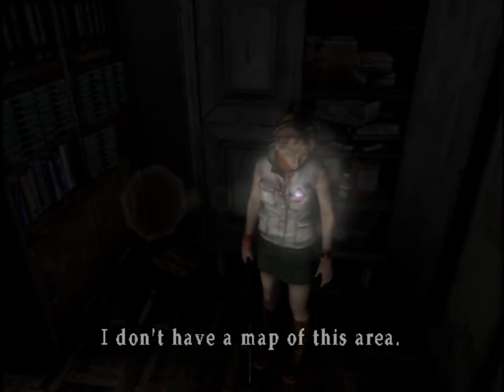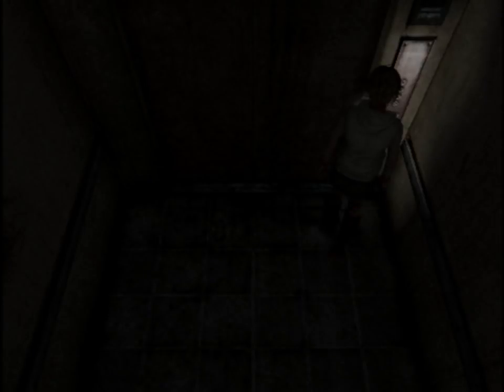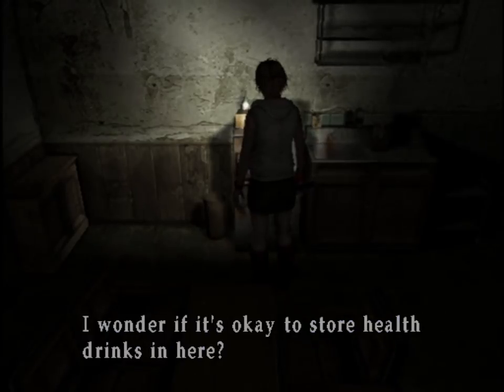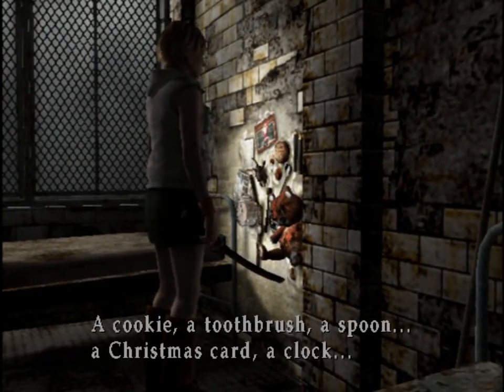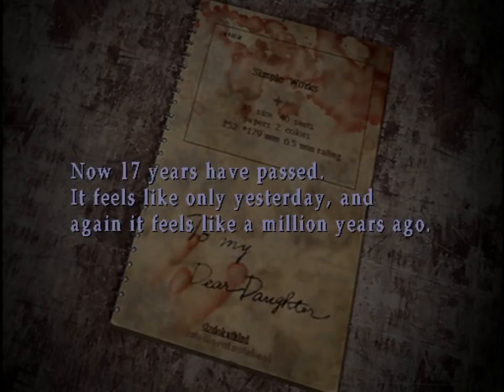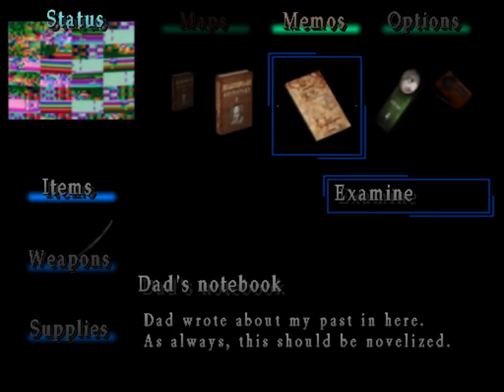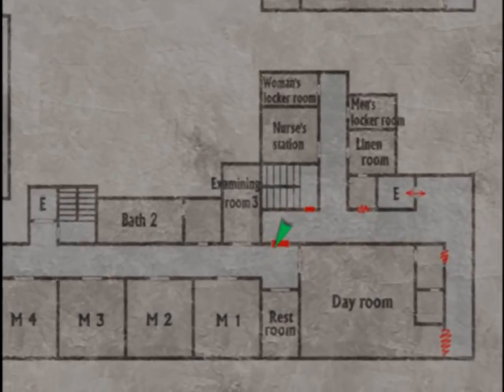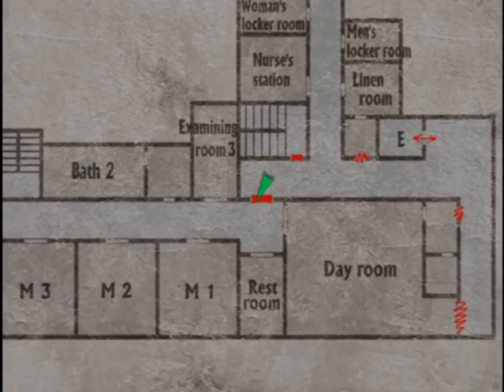Silent Hill 3 (Ep. 12 – Brookhaven)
Welcome to my playthrough of Silent Hill 3, a sequel to the first Silent Hill. In this one, Heather – the baby from the first game – is grown up. Harry has tried to protect her from Silent Hill, but the cult has plans for her.